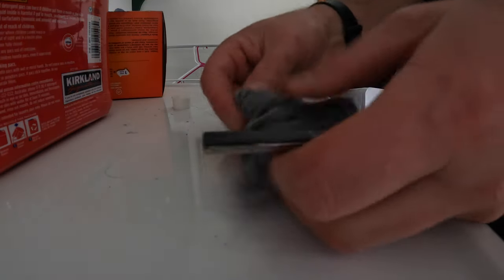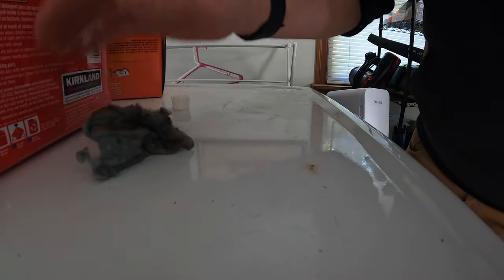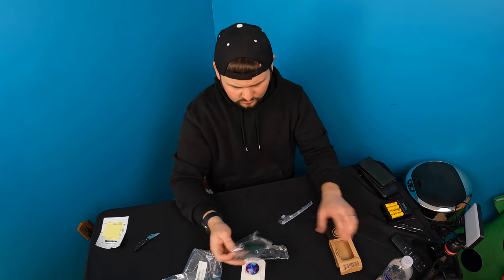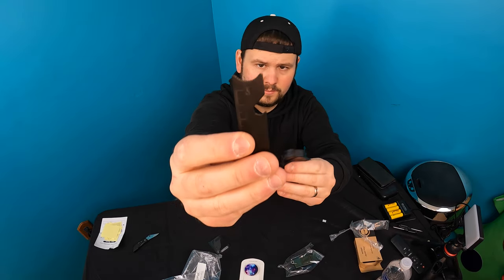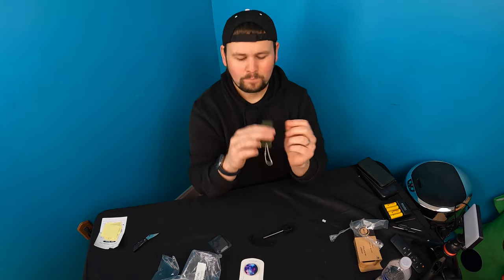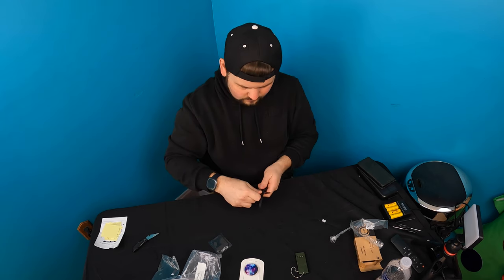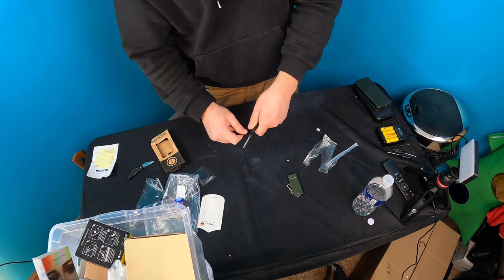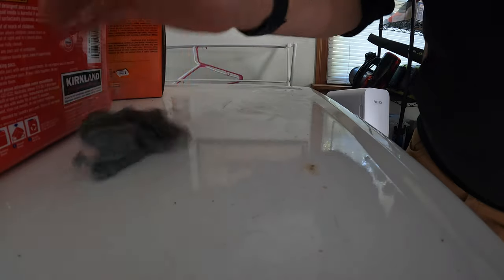Unboxing: Fire Starter Stick with Striker Lanyard and Whistle Waterproof Flint Fire Steel Survival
Fire Starter Stick with Striker Lanyard and Whistle Waterproof Flint Fire Steel Survival
If your interested you can buy it

Fire Starter Stick with Striker Lanyard and Whistle Waterproof Flint Fire Steel Survival Lighter for Camping Hiking Backpacking Gear

HOMESTEADTESSIEFREE